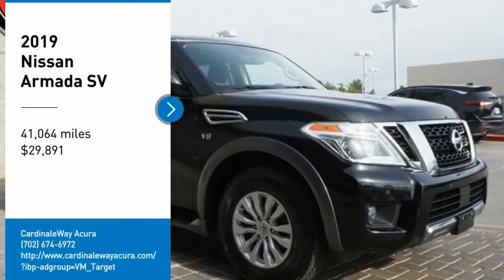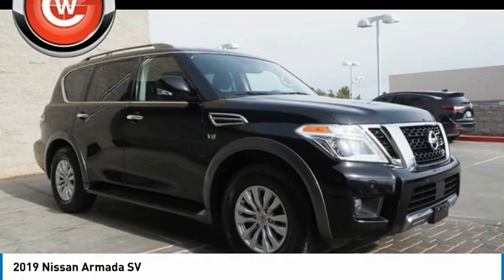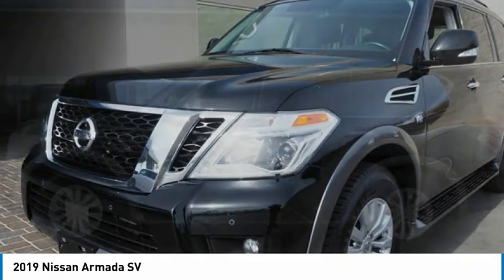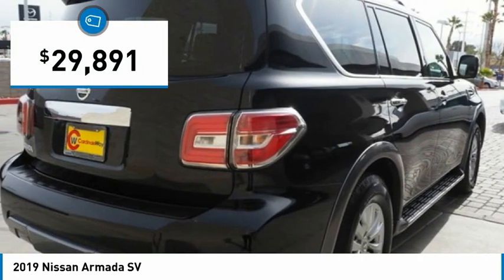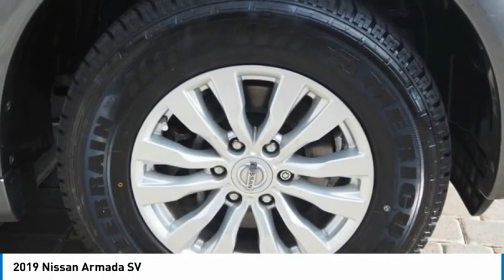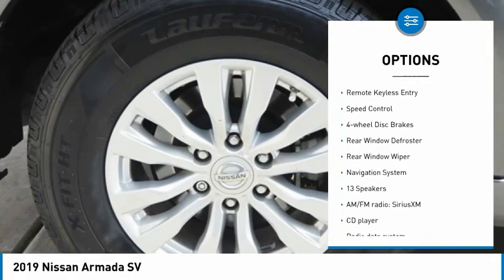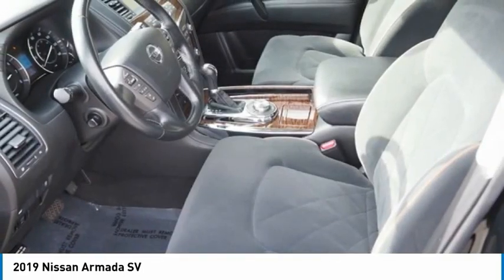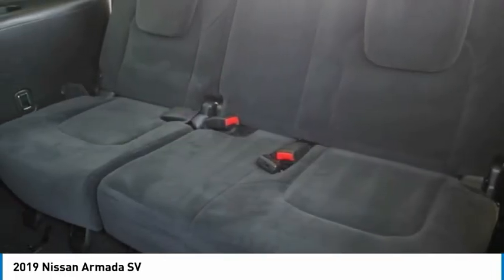2019 Nissan Armada SV FOR SALE in Las Vegas, NV P2753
Stop in today for a test drive of this U 2019 Nissan Armada

CardinaleWay Acura
7000 West Sahara Ave

Want us to come to you? No problem! In case we missed a picture or a detail you would like to see of this 2019 Armada, we are happy to send you A PERSONAL VIDEO walking around the vehicle focusing on the closest details that are important to you. We can send it directly to you via text or email. We look forward to hearing from you!  Super Black 2019 Nissan Armada SV AWD 7-Speed Automatic 5.6L V8 DOHC 32V Endurance  Come visit our showroom where you will find our associates live by our mantra that  We Develop Outstanding Relationships Where Everybody Wins  on 7000 West Sahara Ave, Las Vegas NV 89117. We are the CardinaleWay, family owned since 1979. Recent Arrival!  Awards:     2019 KBB.com 5-Year Cost to Own Awards  Vehicle price and availability are subject to change without notice.